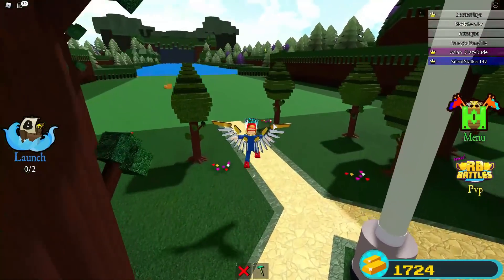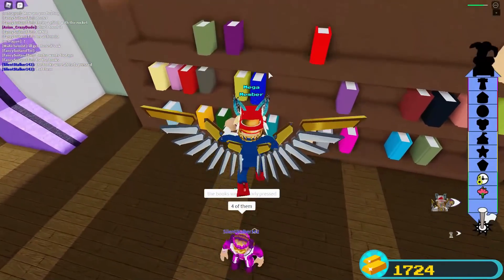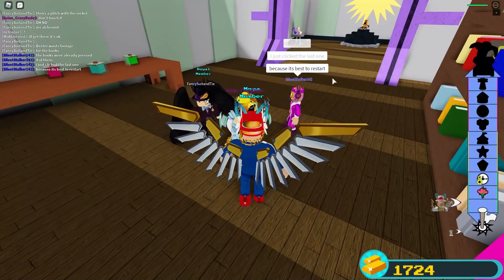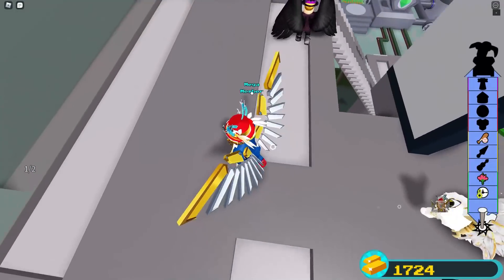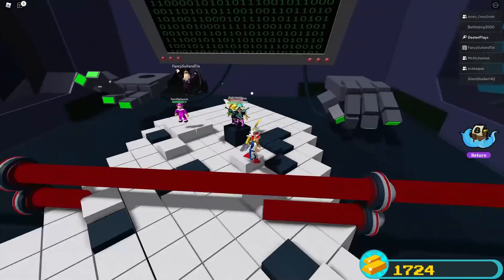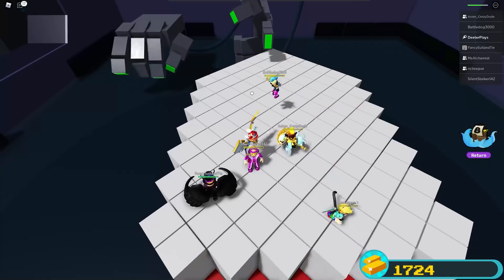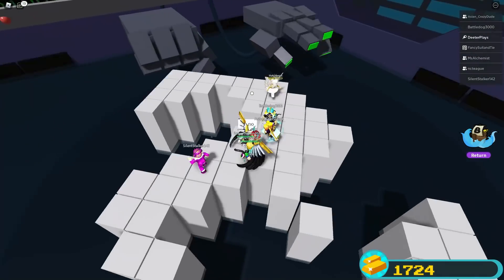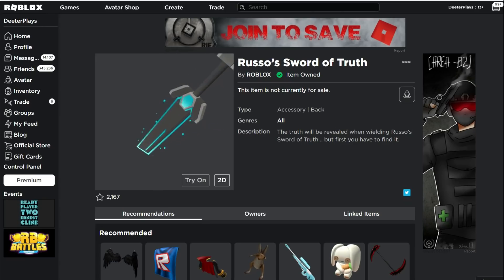[EVENT] HOW TO GET RUSSO'S SWORD OF TRUTH (Roblox) - RB BATTLES BLUE SWORD BUILD A BOAT FOR TREASURE